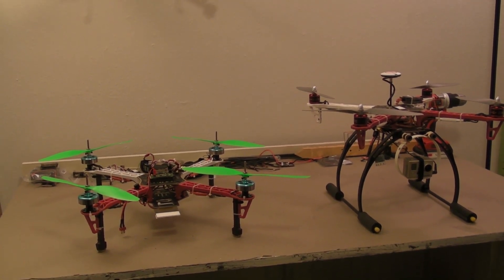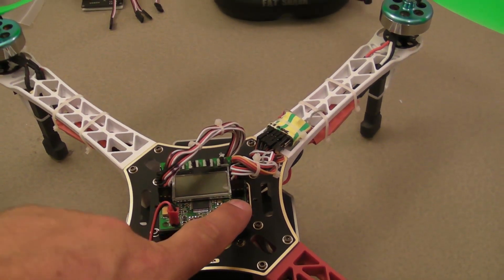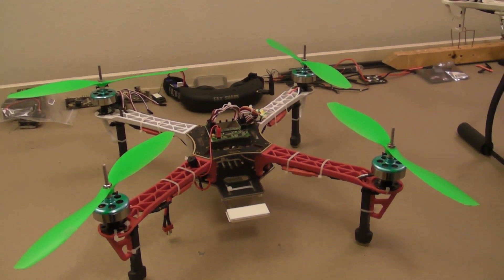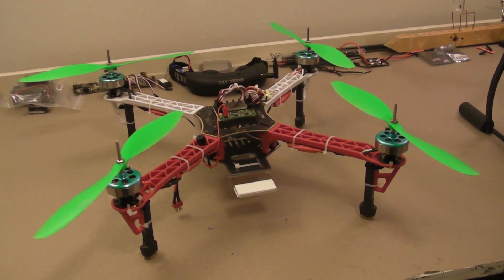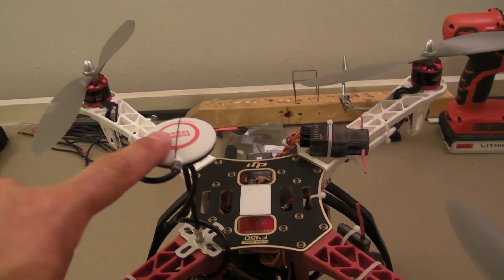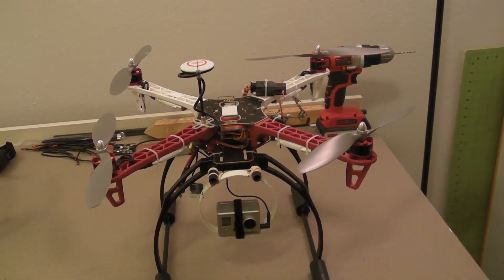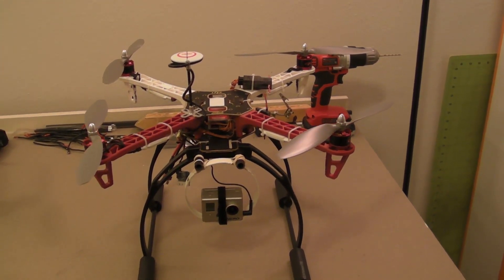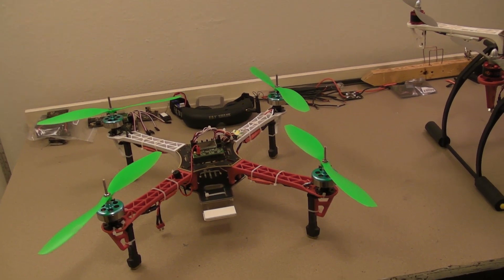Comparing the DJI F450 vs Clone FY450 - Final Thoughts (Part 5)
Here are my final thoughts on the comparison between the DJI F450 w/NAZA-M vs the Whirlwind FY450 w/ KK 2.0.

Below is pricing at the time of this video.  It reflects the basic aircraft only and not additional equipment like landing gear, FPV equipment, etc.

Tarot Whirlwind FY450 Frame - (Valuehobby.com) $17.99
KK v2.0 Control Board - (HobbyKing) $27.99
HK DT700 Motors - (Hobbyking) $9.81 x 4 = $39.24
Turnigy Plush 18 ESC - (Hobbyking)  $11.90 x 4 = $47.60
11x4.7 Props - (Hobbyking) $4.31
DSM2 compatible receiver - (TargetHobby) $5.00

DJI Flamewheel 450 Kit - (Hobbywireless) $189.98
DJI NAZA-M - (Hobbywireless) $399.99
Spektrum AR7000 - $79.99
APC 10x3.8 props - $15.00